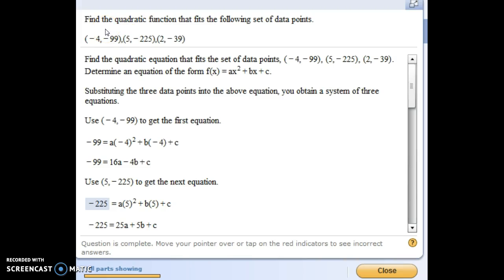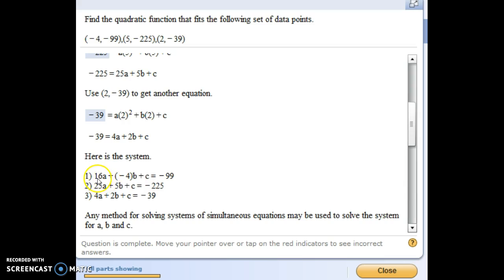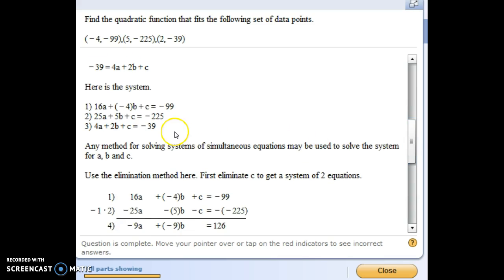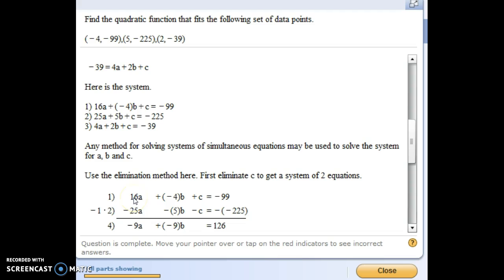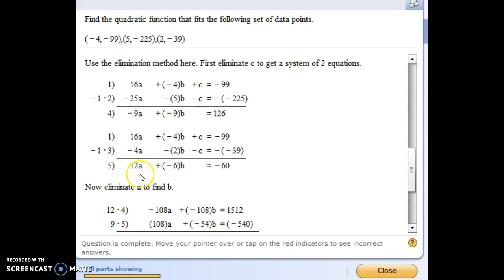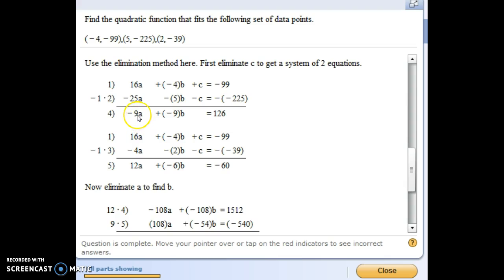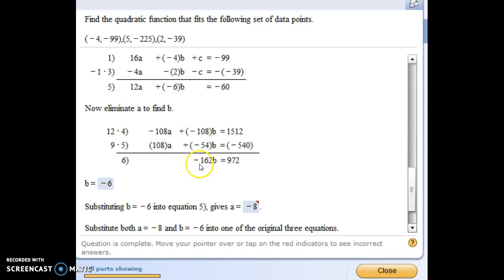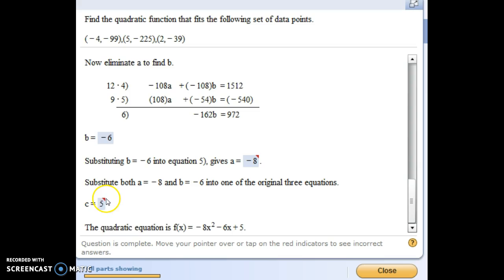Quadratic Function that fits 3 points